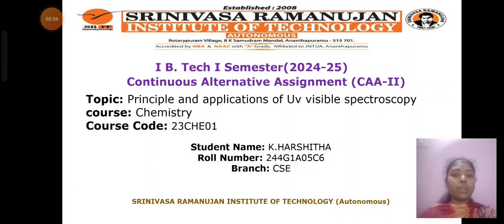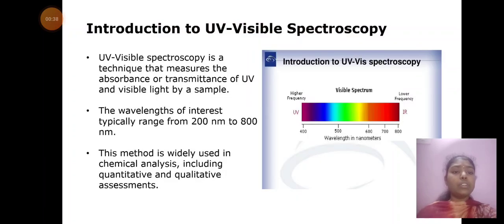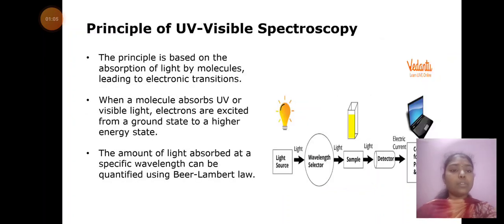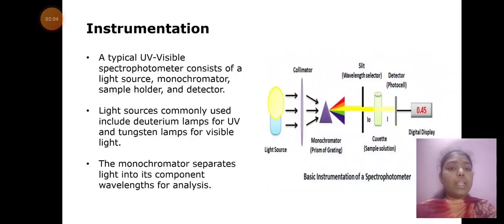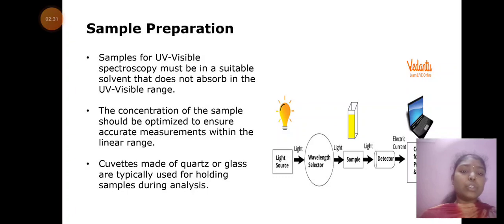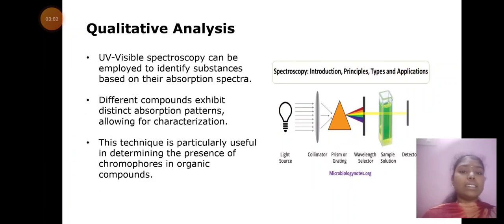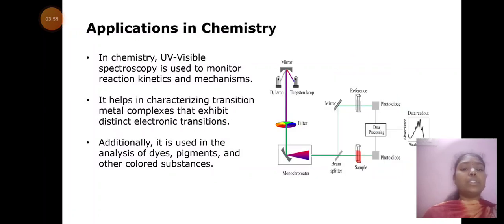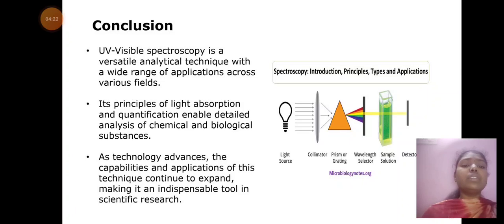chemistry assignment 2